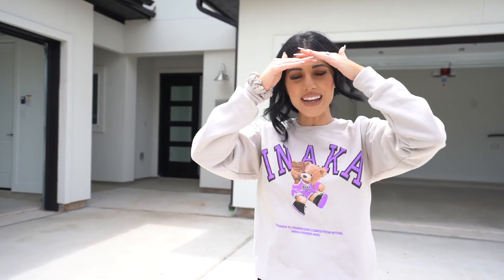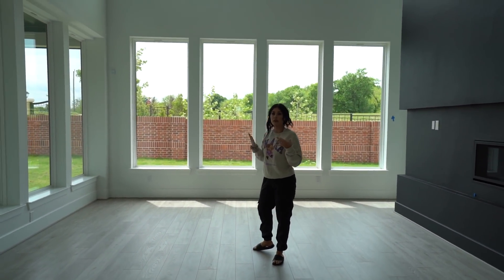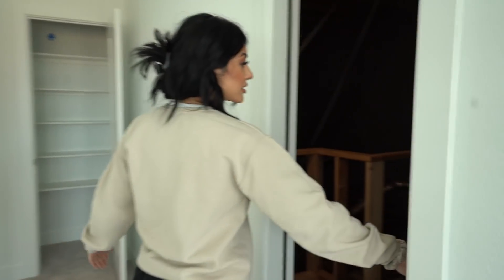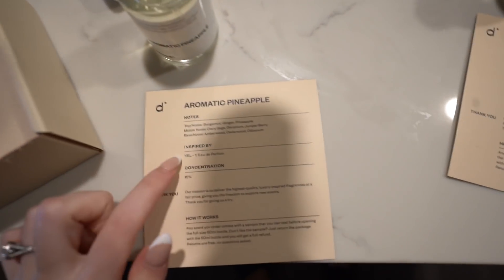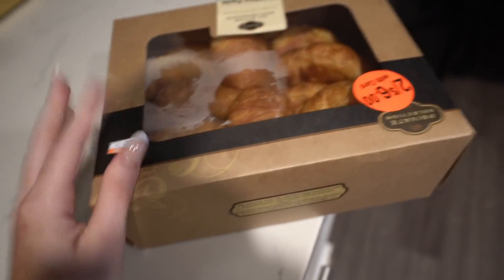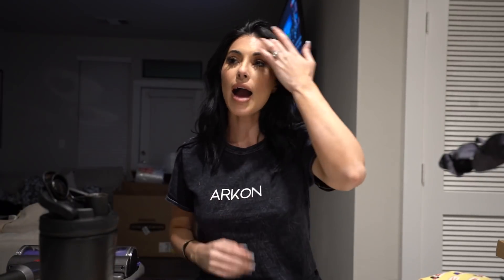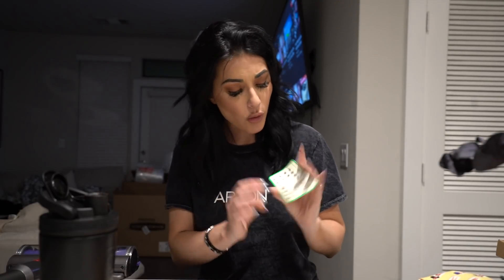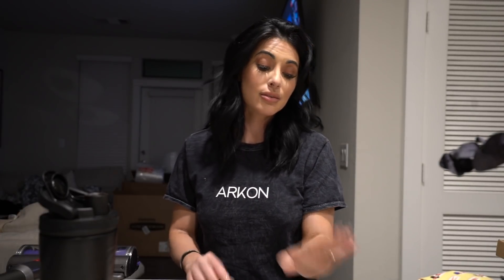Birth Control: Hormones | Modern Home Update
Realtor: Keeyan Sabz

Code: Jazzy

Or use CODE: Jazzy